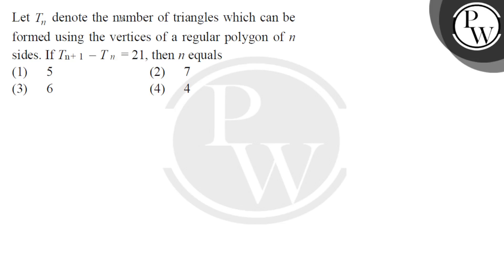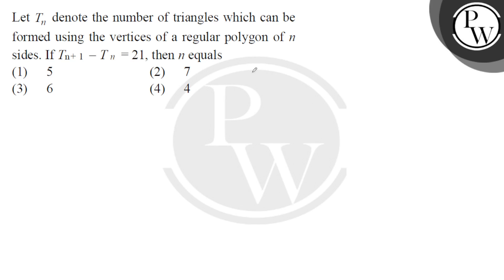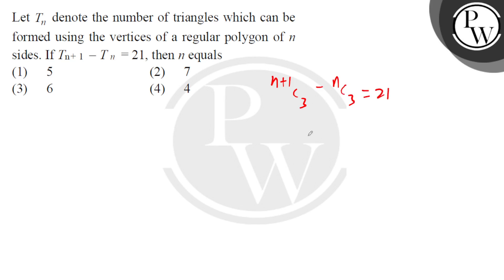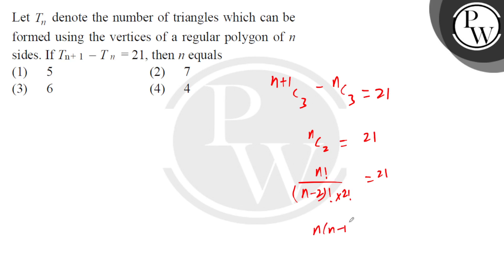Let \( T_{n} \) denote the number of triangles which can be formed using the vertices of a regul....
Question Let \( T_{n} \) denote the number of triangles which can be formed using the vertices of a regular polygon of \( n \) sides. If \( T_{\mathrm{n}+1}-T_{n}=21 \), then \( n \) equals
(A) 5
(B) 7